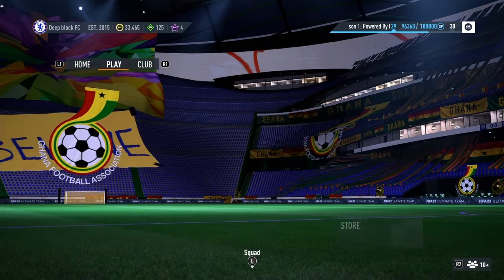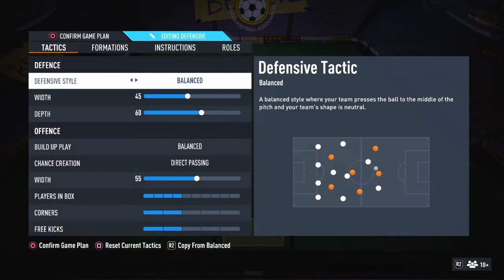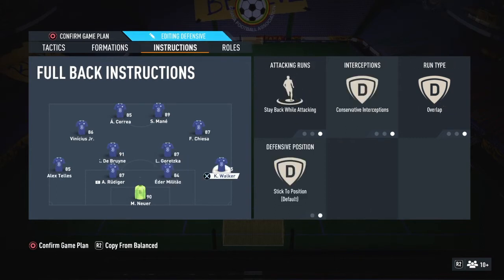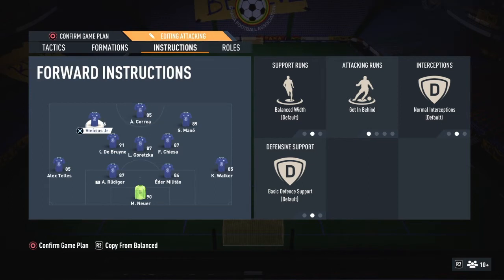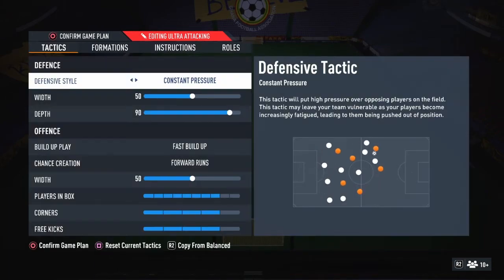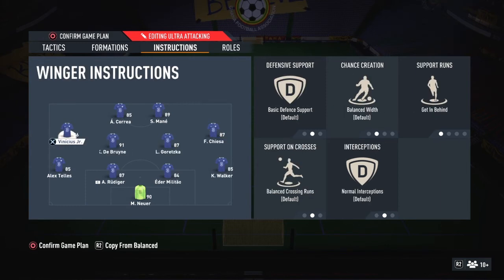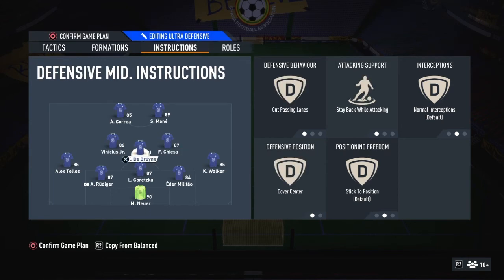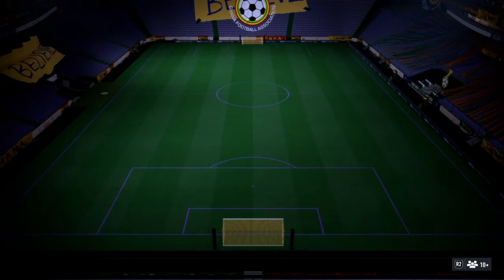My game plans and instructions- Fifa 22 Ultimate Team